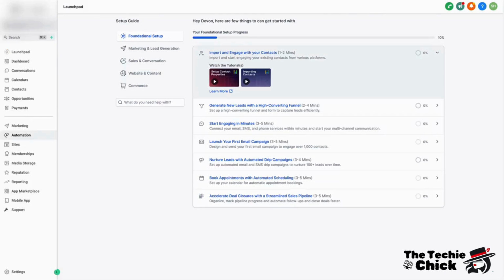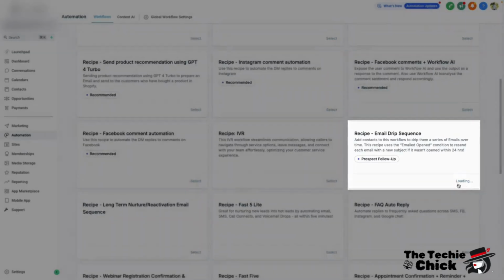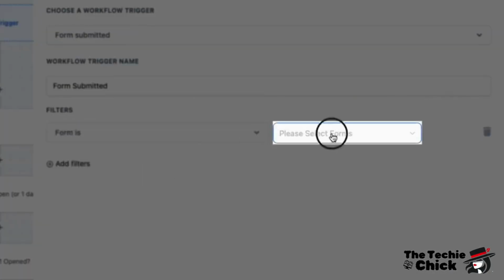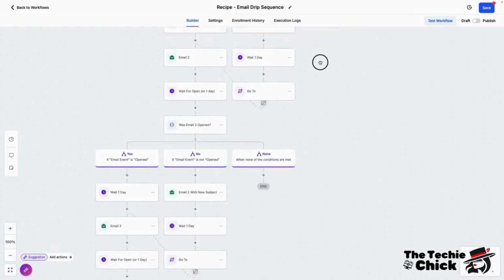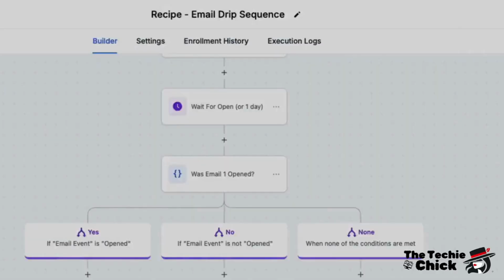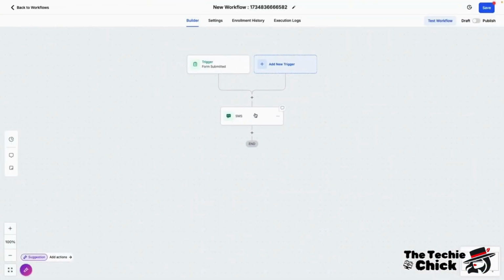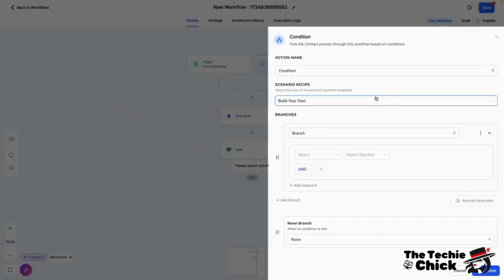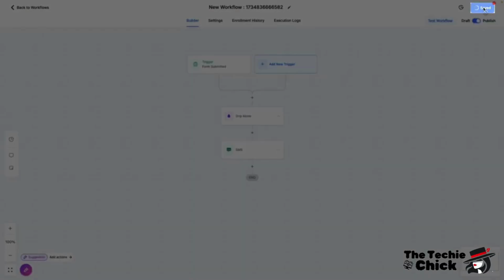Nurture Leads with Automated Drip Campaigns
Learn how to set up automated SMS and email drip campaigns to nurture your leads without manual intervention. This tutorial guides you through creating workflows from scratch or using templates, setting triggers, and customizing email and SMS actions. Boost conversion rates by consistently following up with leads using automated branching and segmentation. Watch now for a detailed walkthrough.

Free 30 Day to Become a SAASPreneur

00:00 Introduction to Automated SMS and Email Drip Campaigns
00:07 Creating an Email Drip Campaign Workflow
00:31 Customizing Your Email Drip Campaign
01:33 Setting Up SMS Drip Campaigns
01:55 Advanced SMS Workflow Customization
02:44 Conclusion and Final Tips